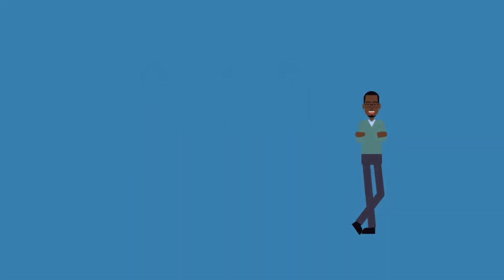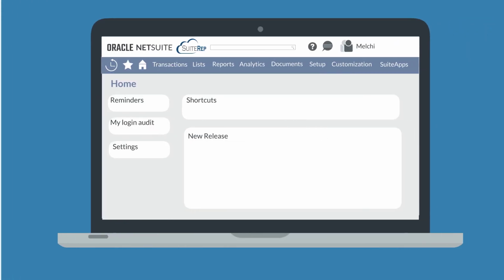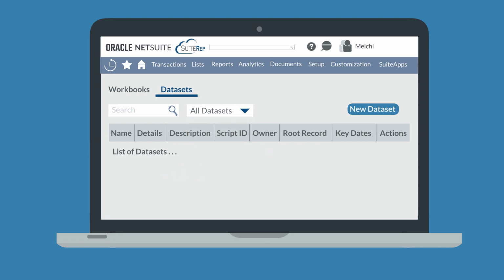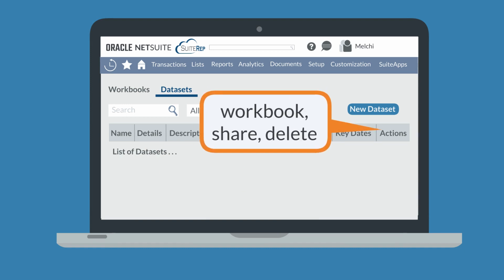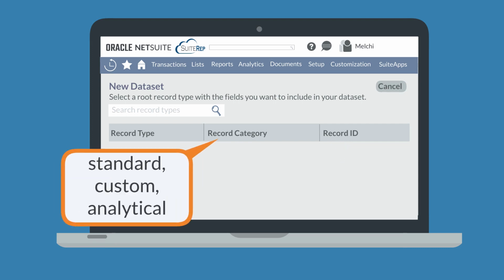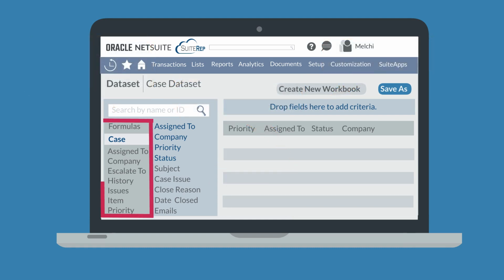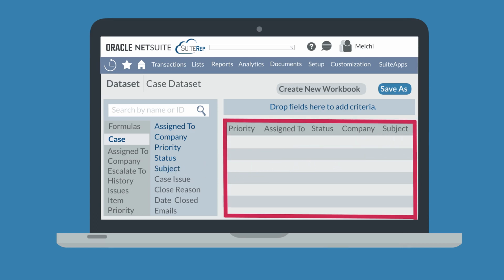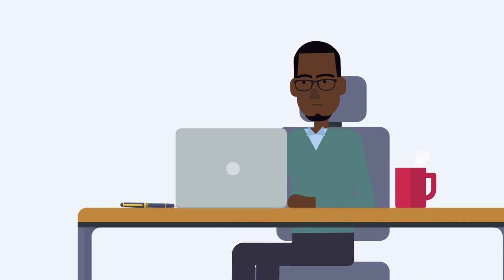Components of a SuiteAnalytics Dataset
Are you comfortable using a SuiteAnalytics dataset? Many NetSuite users either don't understand exactly how datasets work or are simply intimidated by both datasets and workbooks. But these SuiteAnalytics tools are key to getting the most out of NetSuite. Before we jump into other parts of SuiteAnalytics, though, we need to start at the beginning and cover the basic components of a SuiteAnalytics dataset.

If you're trying to hunt down more concrete information on SuiteAnalytics, then this series is for you! We'll be covering workbooks, reports, searches/saved searches, and dashboards in depth, and you won't want to miss any of it!

Chapters:
00:00 The SuiteAnalytics Dataset in NetSuite
00:21 What is a SuiteAnalytics Dataset?
00:54 How to Make a SuiteAnalytics Dataset
02:57 Navigating the SuiteAnalytics Dataset Builder
03:14 How to Join New Record Types to a Dataset
03:30 How to Add Record Fields to a Dataset
03:46 The Data Grid in the Dataset
04:04 How to Filter Results in a Dataset

Are you more of a blog-reader than a video-watcher? No problem—you can read our blog on this topic